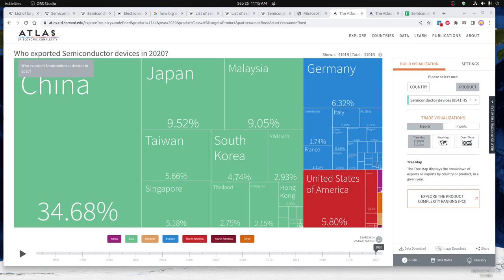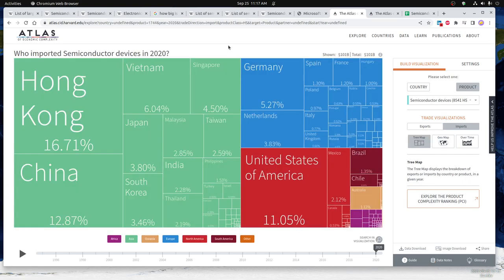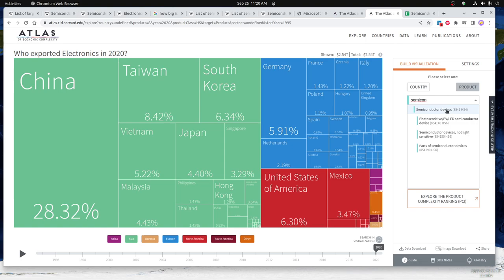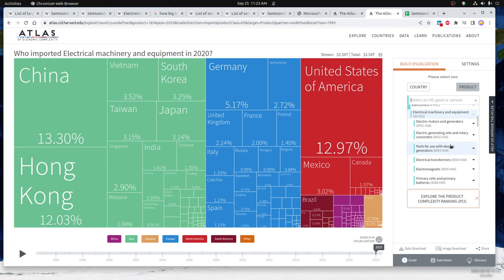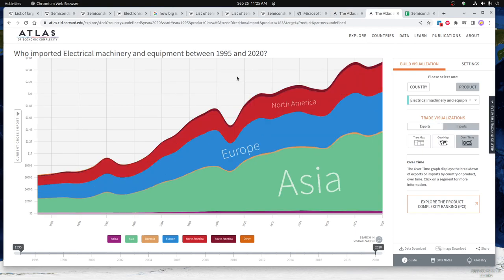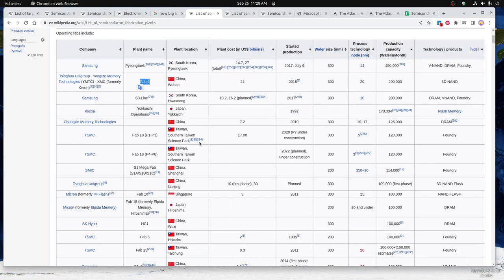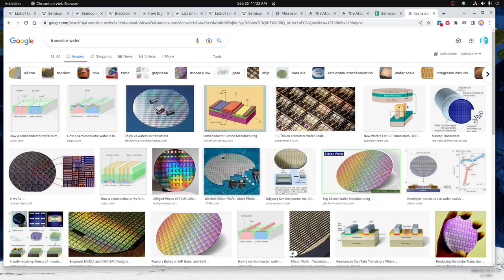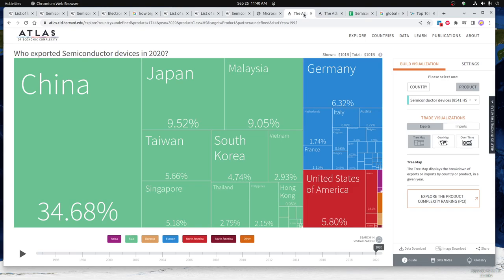The Global Semiconductor Industry and Electronics